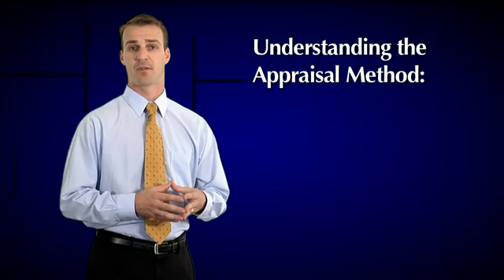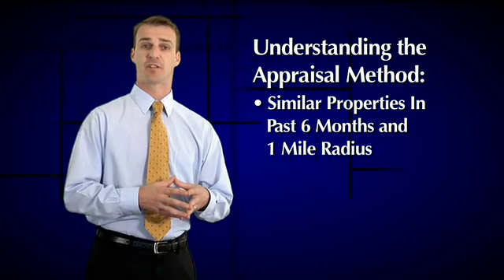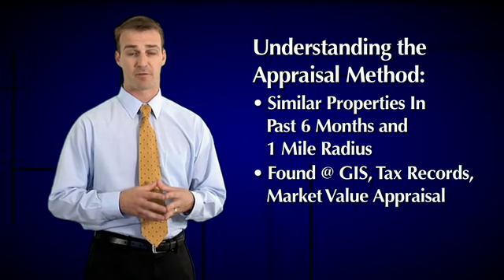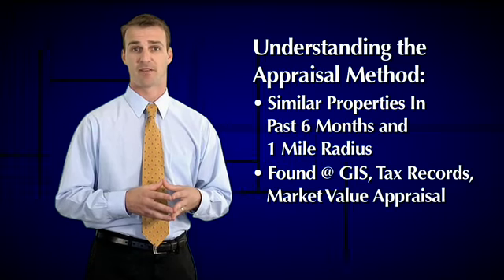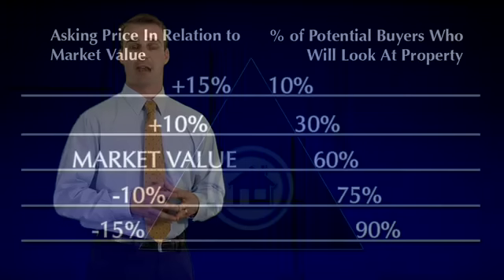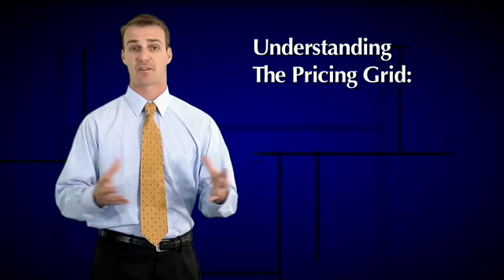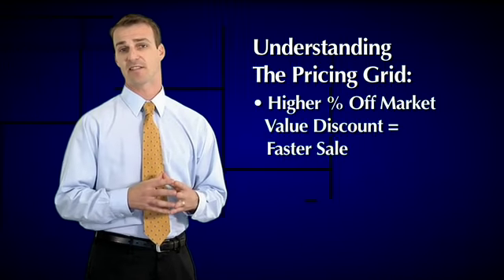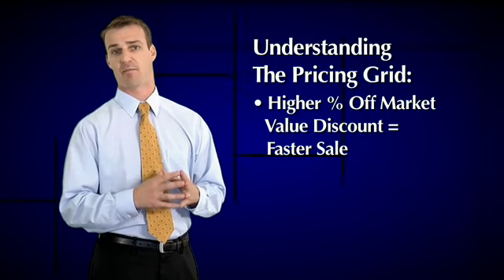Pricing Your Property to Sell in any Market!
This video outlines current pricing methods used by appraisers and the real estate public. Instruction includes how to effectively price your home based on your motivation and match pricing to your market. The video will also instruct the seller on tips they can use in order to price their home for the fastest sale or highest price.